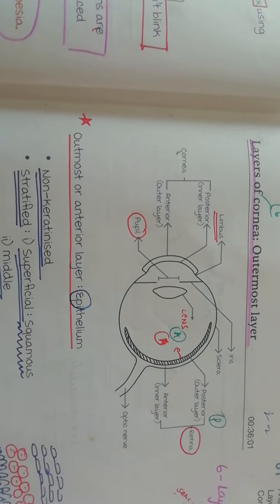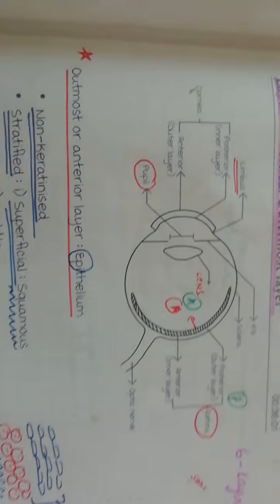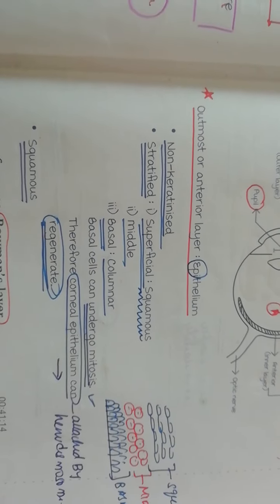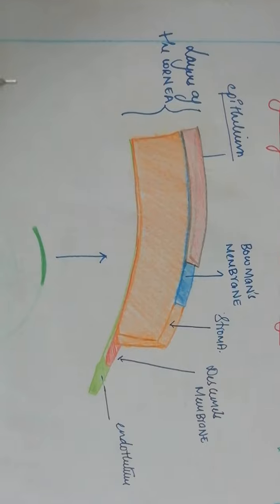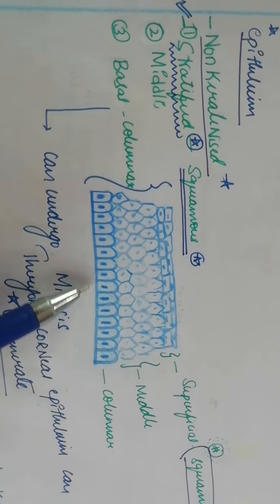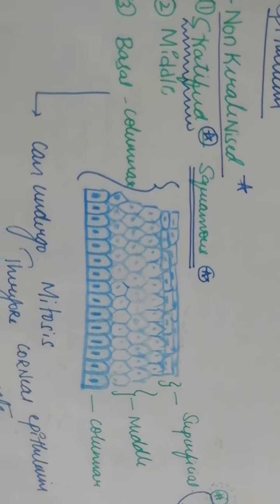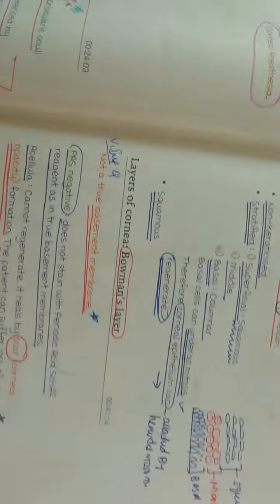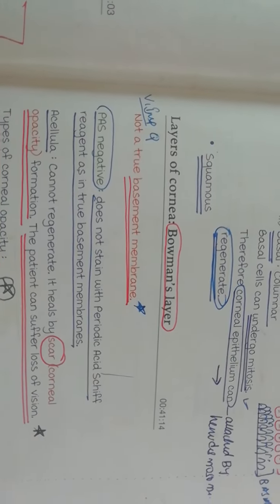layers of cornea outermost layer epithelium